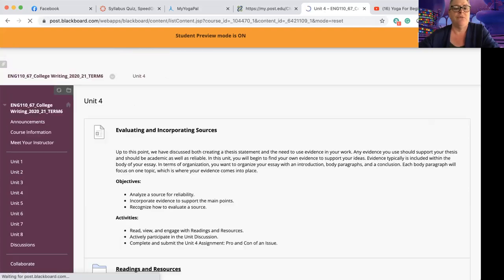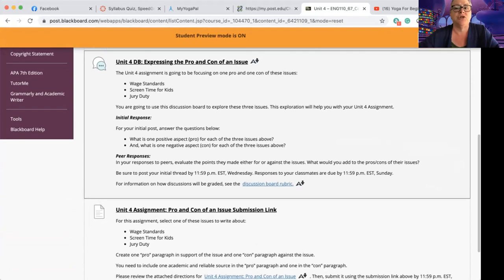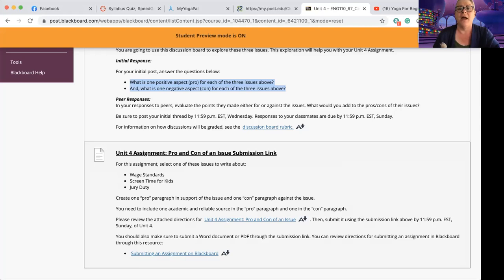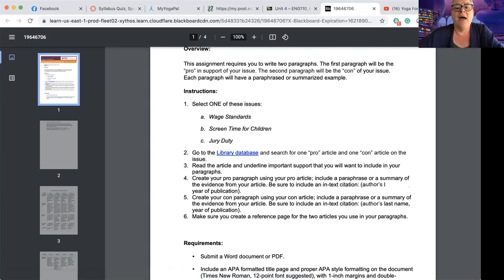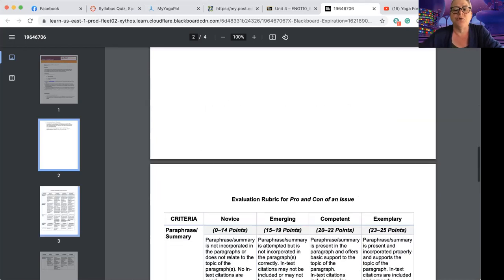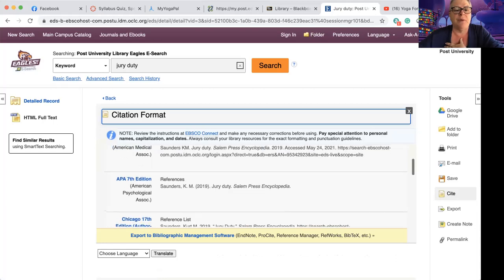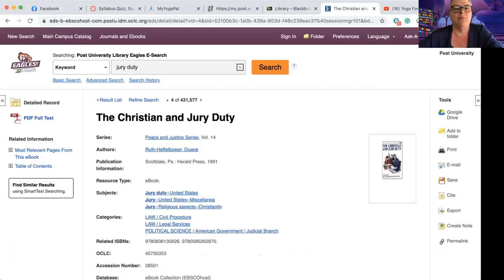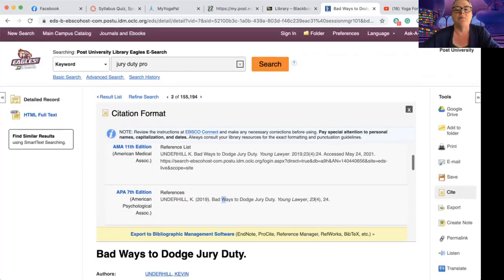Unit 4 Walkthrough Updated 0521